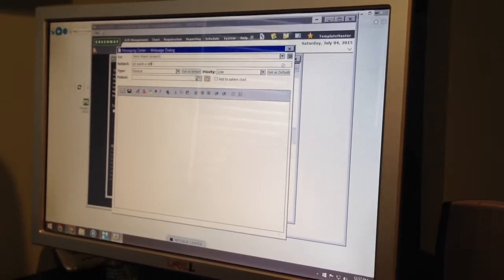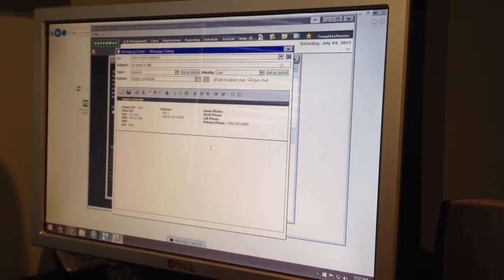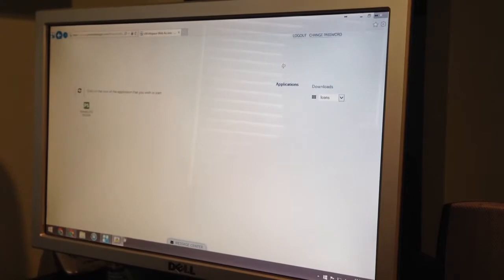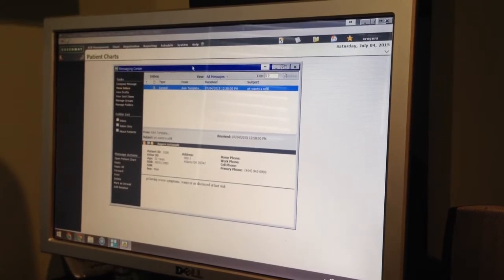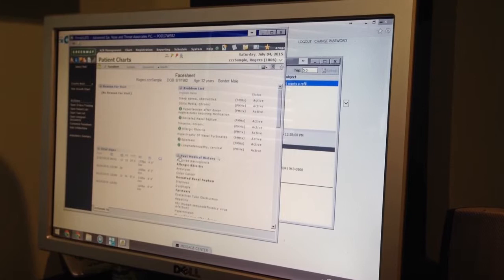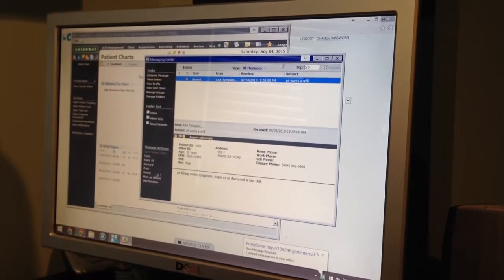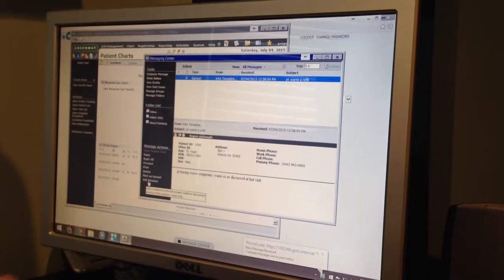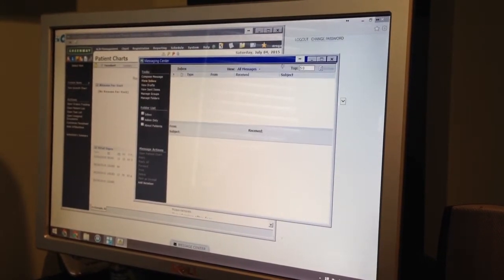Greenway Primesuite workflow: phone message for provider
Workflow on Primesuite for messages between med assist and provider staff